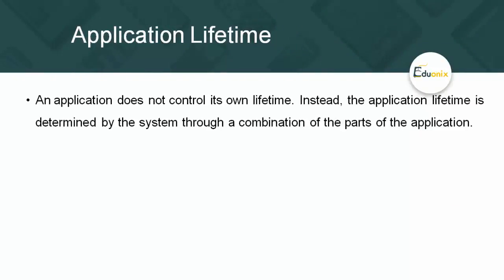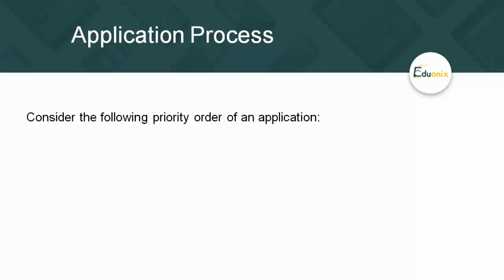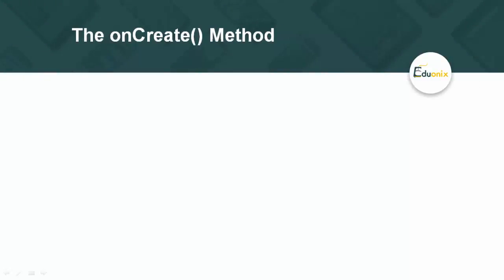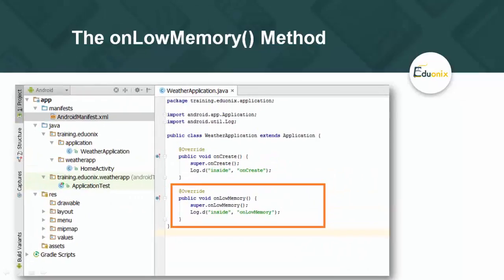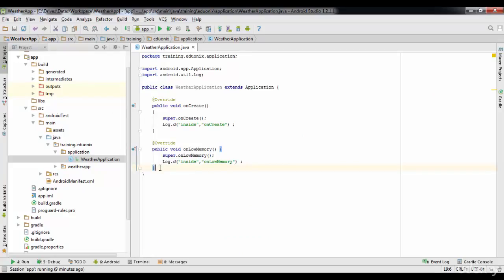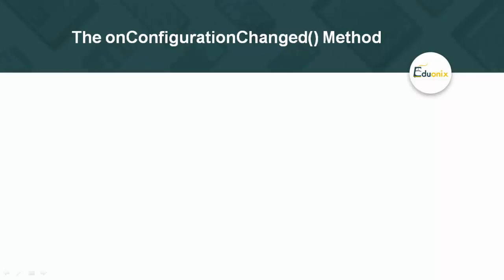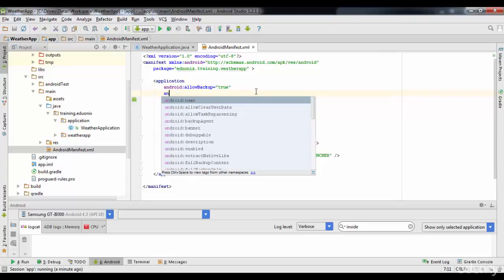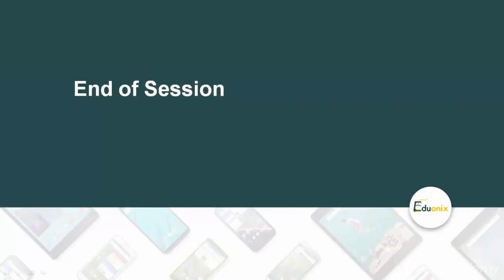004 Application Lifecycle